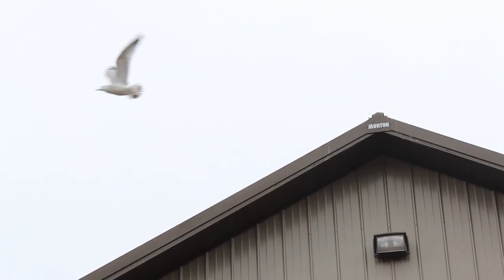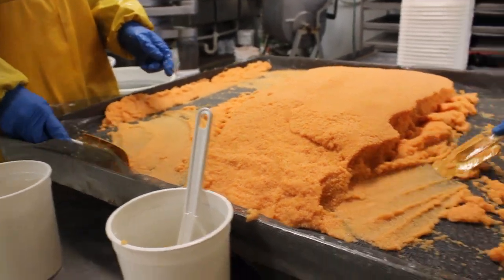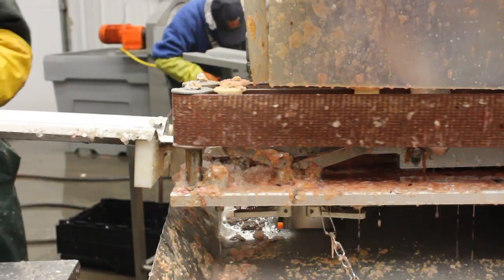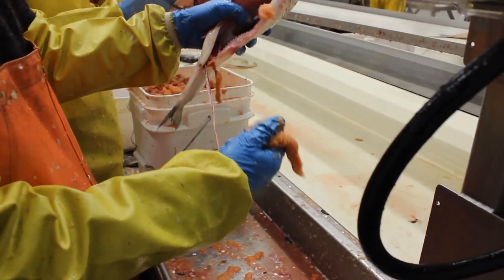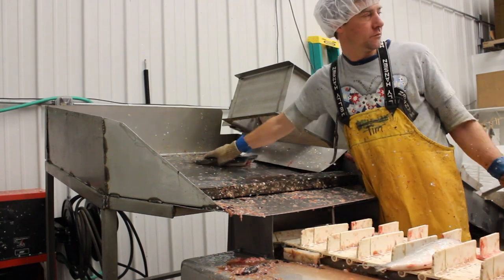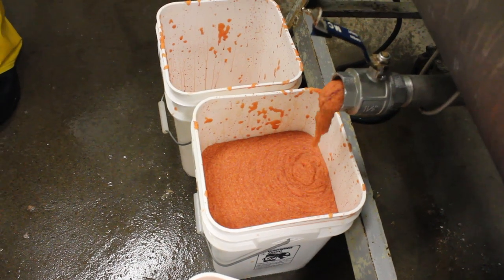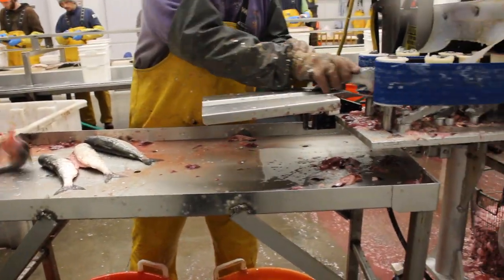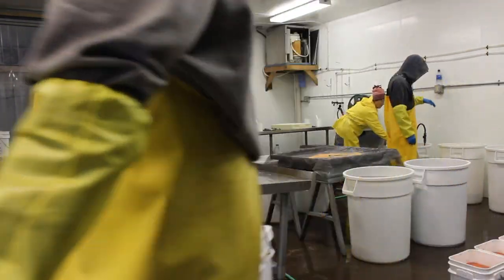Behind The Work: Joan and Bob Burrows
Joan and Bob Burrows work at the Dockside Fish Market in Grand Marais each fall during the herring roe harvest. They clean through roe 7 days a week during the peak of the season and although the work is smelly, they enjoy the job.

Audio: Barbara Jean Johnson
Video: Patrick Knight